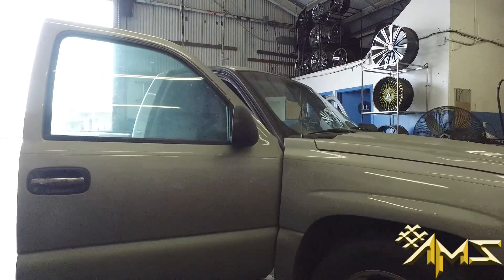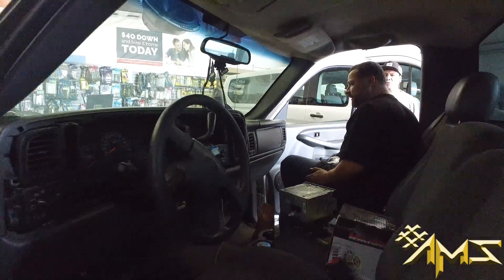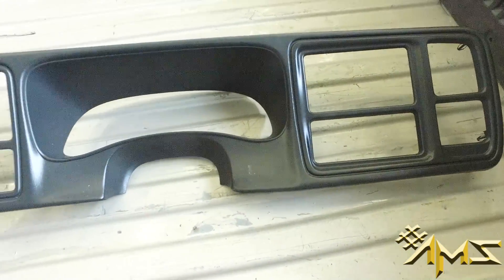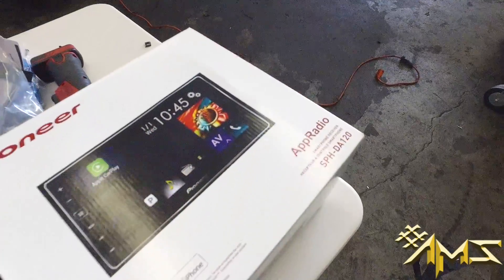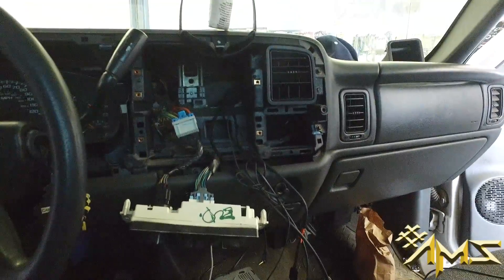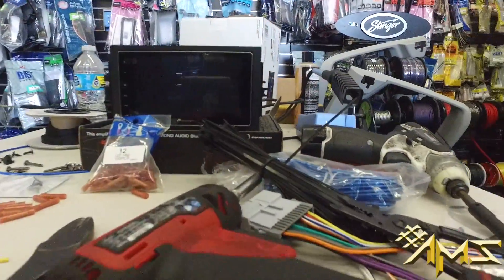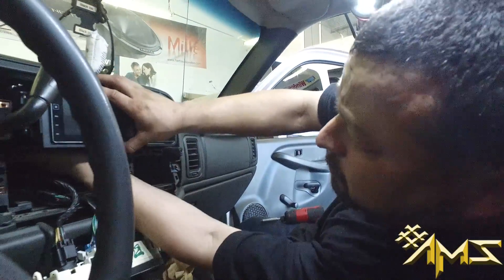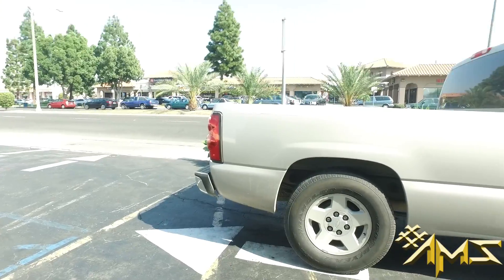2006 Silverado Pioneer AppRadio 4 SPH-DA120 and Apple CarPlay in Chevy Silverado Project 283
Pioneer App Radio 4 Indash is special because it has Apple CarPlay !!!touchscreen control over select smartphone apps. Another happy customer out of Audio Motorsports.

Audio MotorSports Out Of Carson! YES! In the heart of the southBay
AudioMotorsports Inc.
22025 Avalon Blvd
Open 7 Days a Week 10AM-7PM
Apply on our Website 90 Day Financing No Interest 0%
www Audiomotorsports com
Apply on Crest financing for any of your automotive Needs
One Stop Shop, Check Our Services Gallery
We Make It ‪#‎SoundRight‬
Find US on Yelp Audio MotorSport